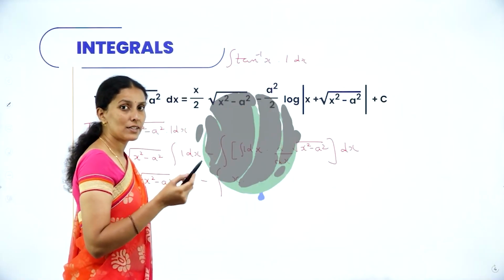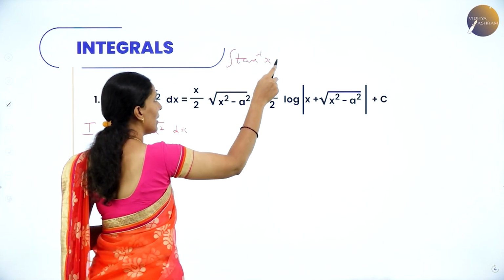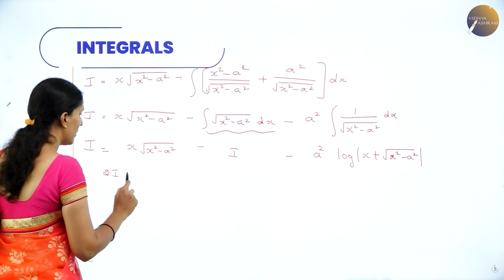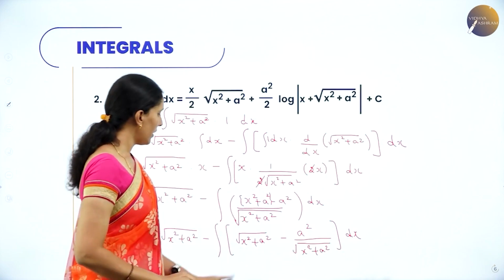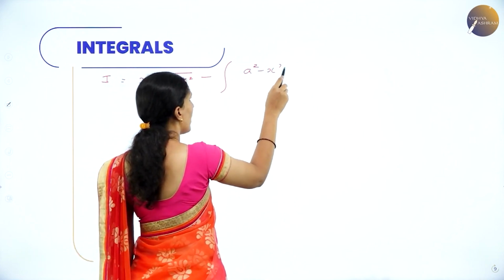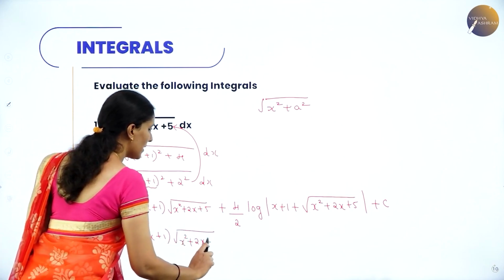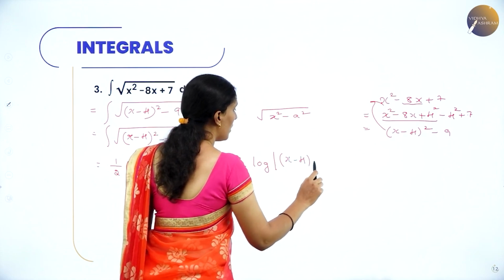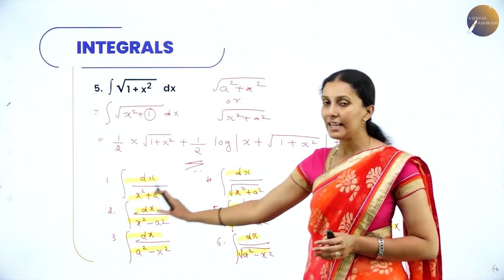DAY 35 | MATHEMATICS | CLASS XII | INTEGRALS | L8